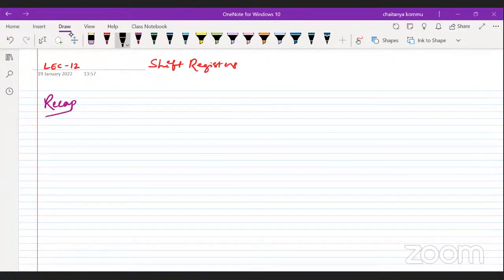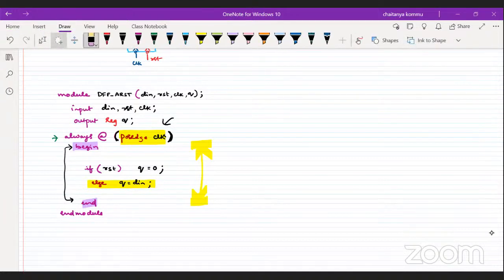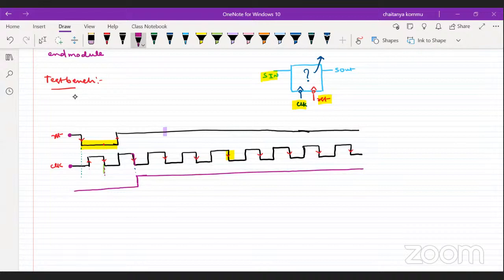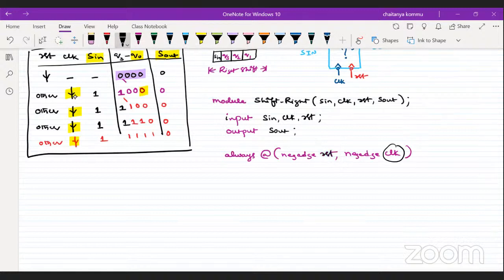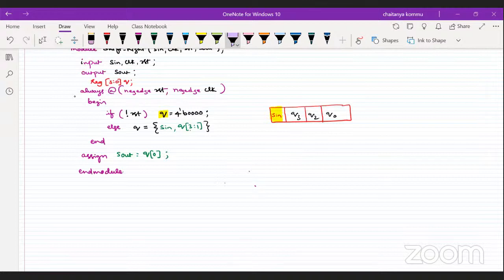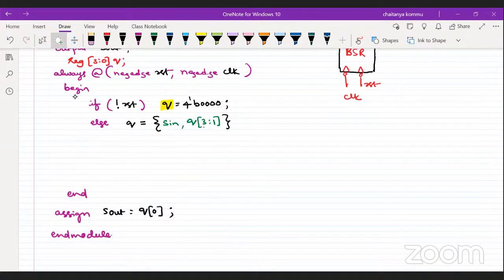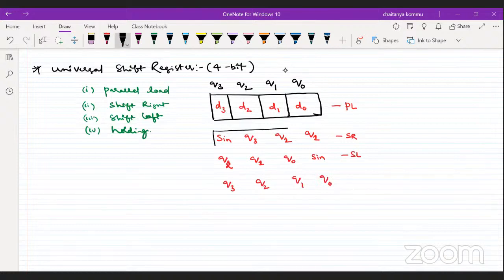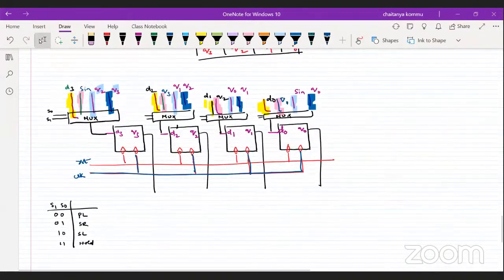Session on Shift Registers created by Kommu Chaitanya